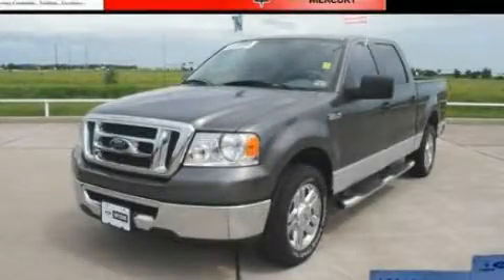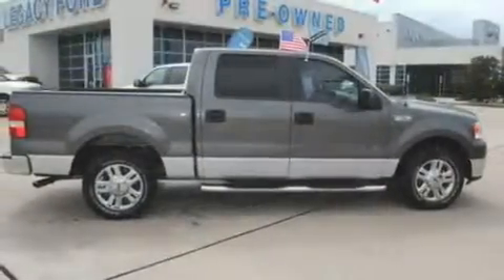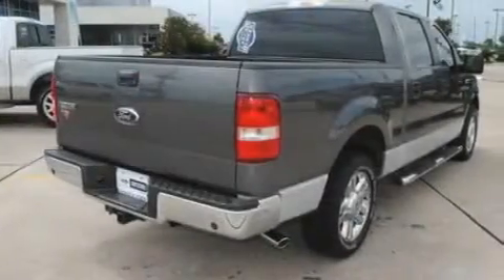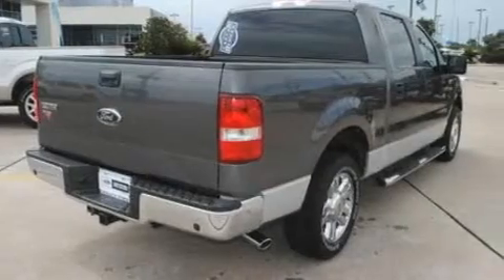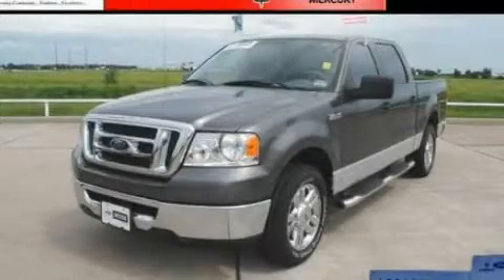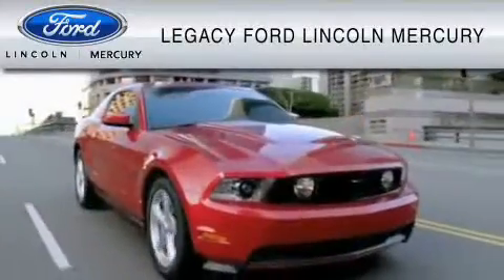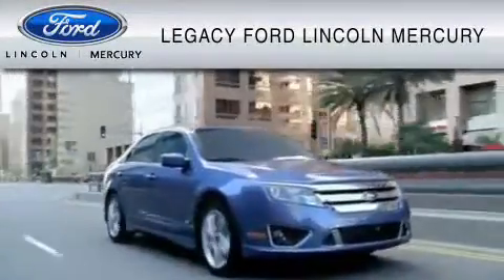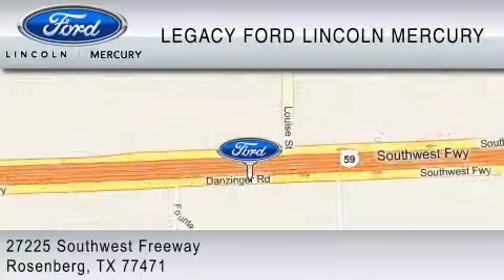2007 FORD F-150 Rosenberg TX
Year: 2007
 Make: FORD
 Model: F-150
 Engine: 4.6L V8
 Trans.: AUTO 4SPD
 Exterior: GRAY
 Miles: 26,044
 Interior: MEDIUM FLINT

 Preowned 2007 FORD F-150 Rosenberg  TX